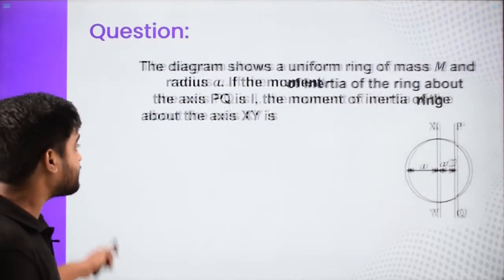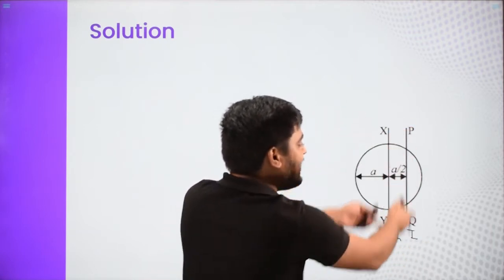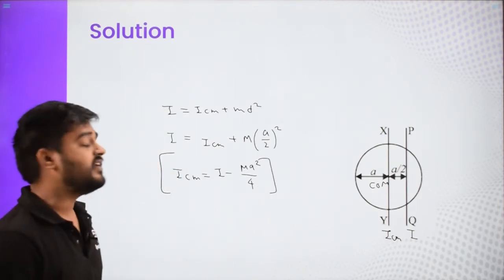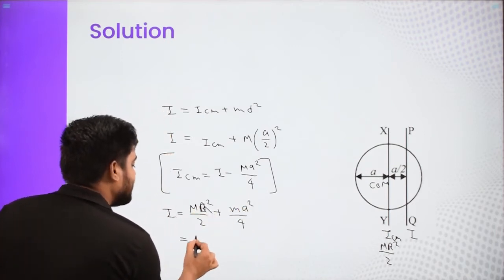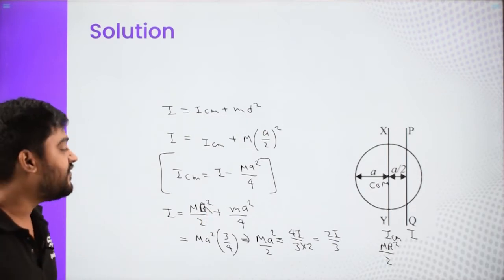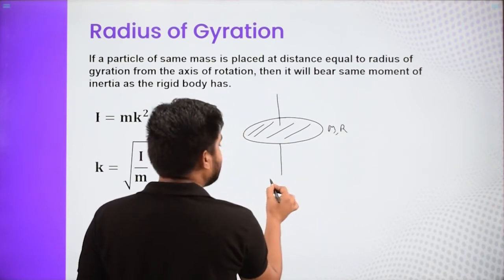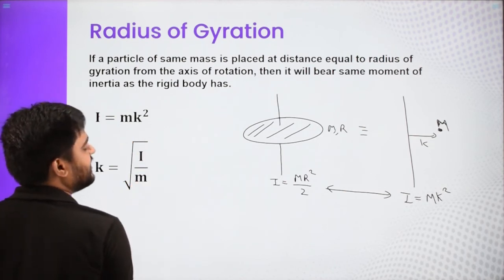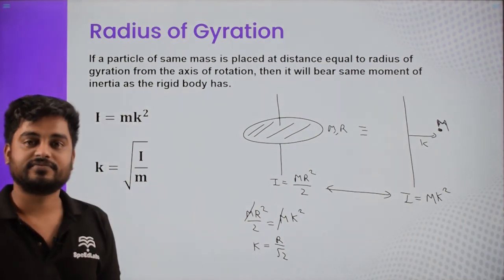Radius of Gyration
In the chapter “System of Particles and Rotational Motion” of CBSE Class 11 Physics, we discuss about Radius of Gyration in a detailed manner.